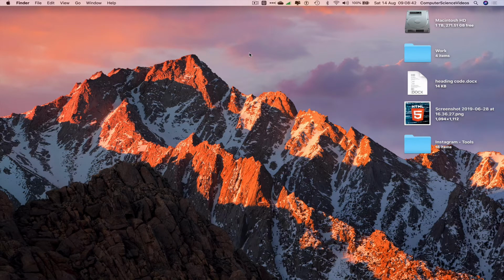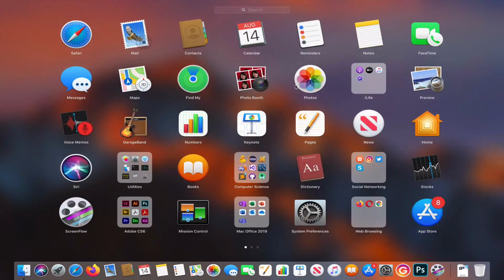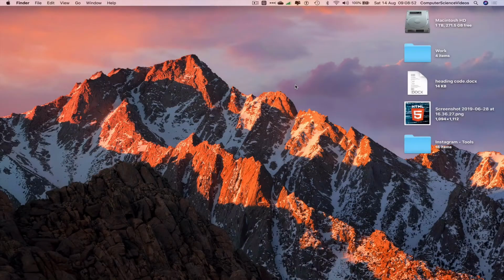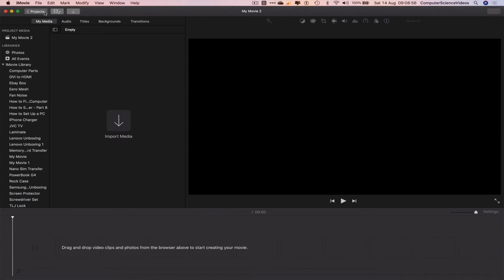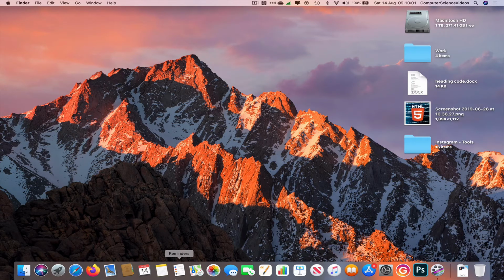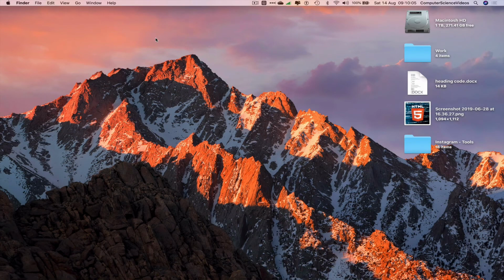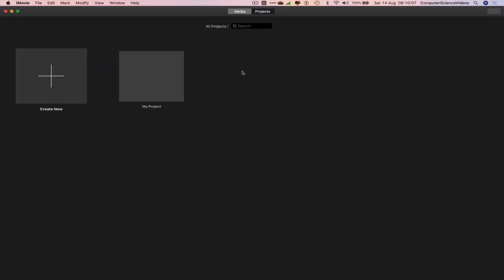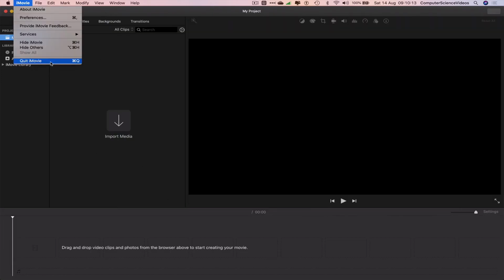How to USE iMovie On a Mac - Save Your iMovie Project - Basic Tutorial | New